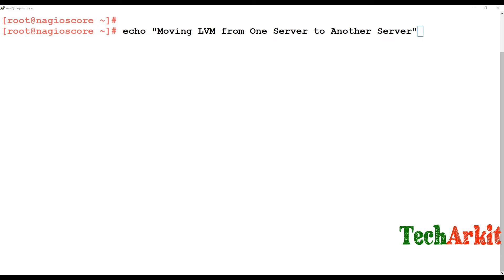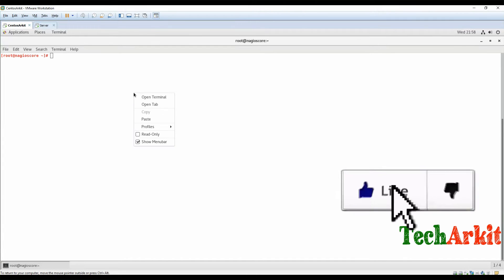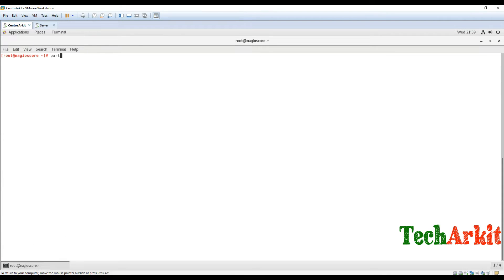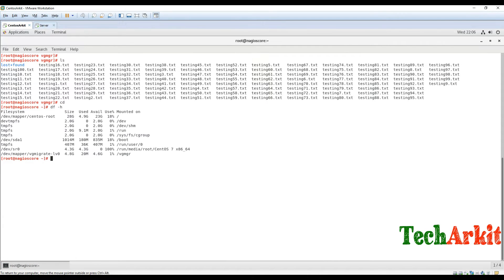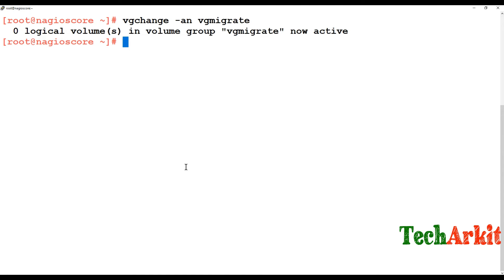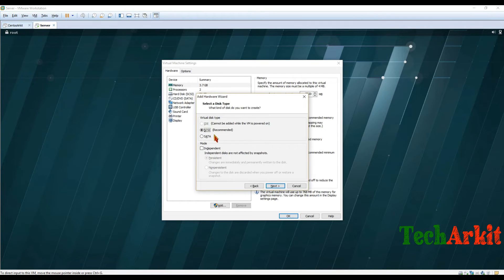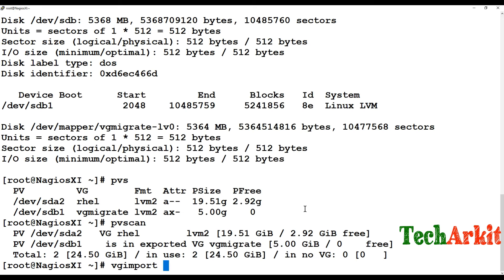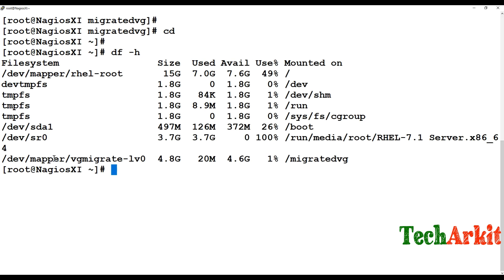Migrate LVM from One Server to Another Server | Tech Arkit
Migrating Logical Volume from One Server to Another server without loosing its data.